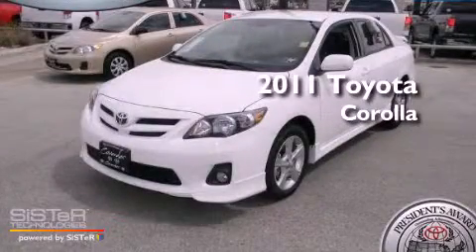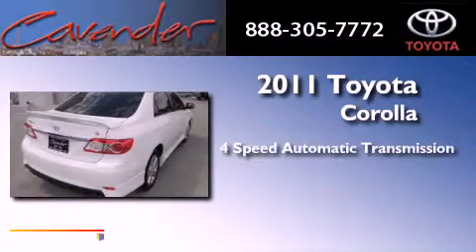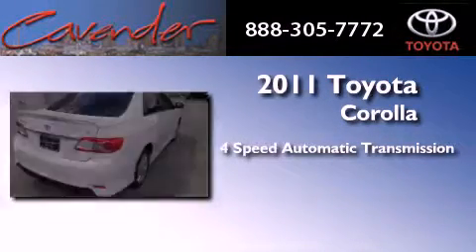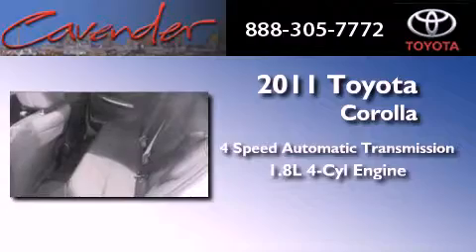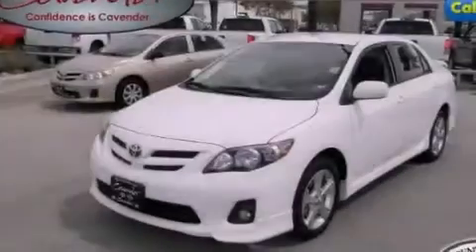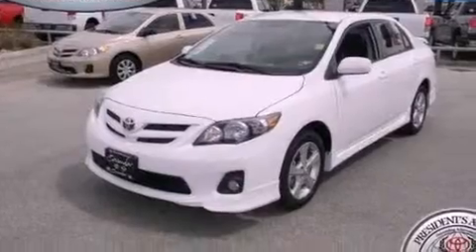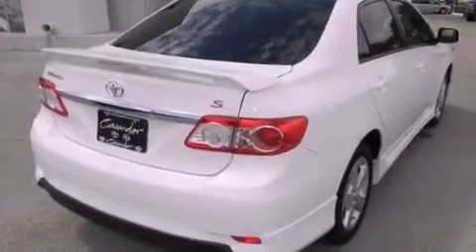2011 Toyota Corolla San Marcos TX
Year : 2011
 Make : Toyota
 Model : Corolla
 Engine : Gas I4 1.8L/110
 Trans . : Automatic
 Exterior : Super White

 Interior : Lt Gray
 Stock : 683722

 5730 N.W. Loop 410

 2011 Toyota Corolla San Antonio Texas